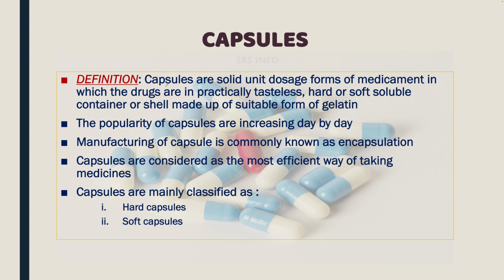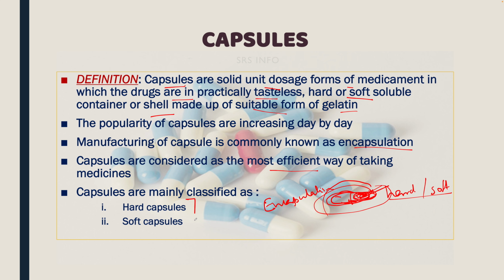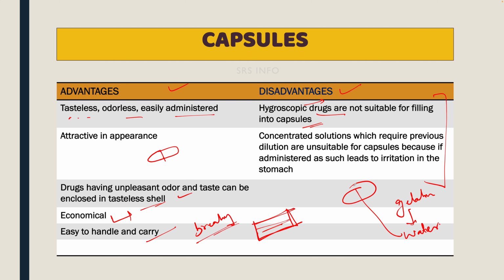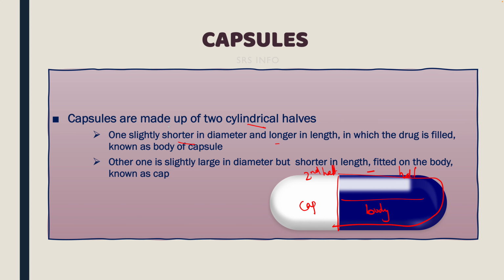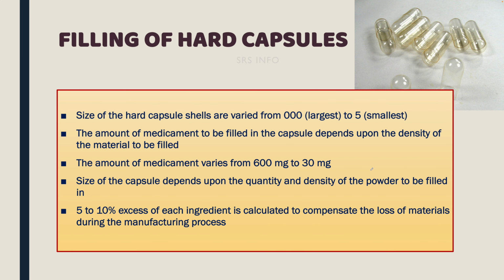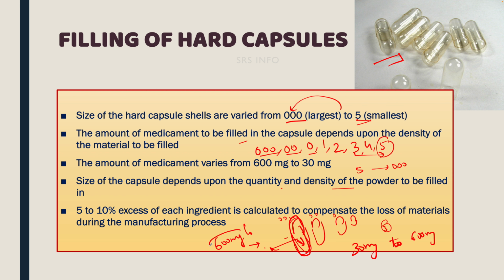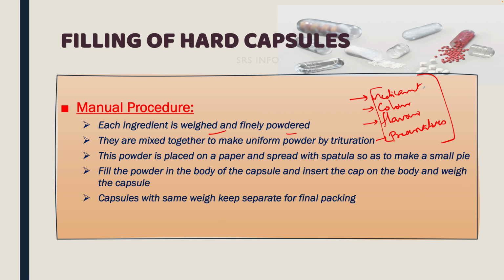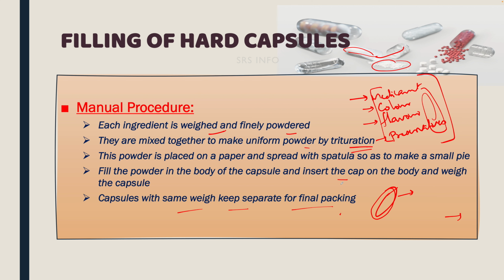Capsules 1 | Pharmaceutics 1 | SRS INFO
Pharmaceutics 1
Ch- Pharmaceutical Dosage Form and New Drug Delivery System
Capsules 1

Topics covered :
• Capsules
• Advantages & Disadvantages
• Hard Capsules
• Filling of Hard Capsules

SRS INFO